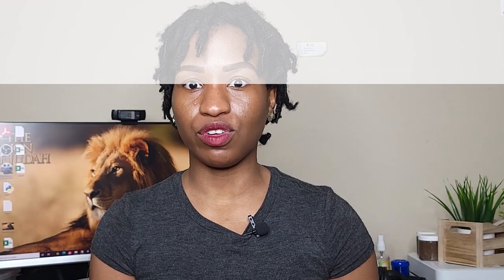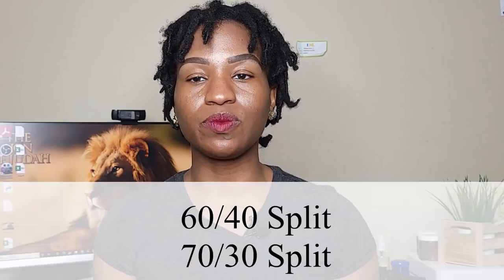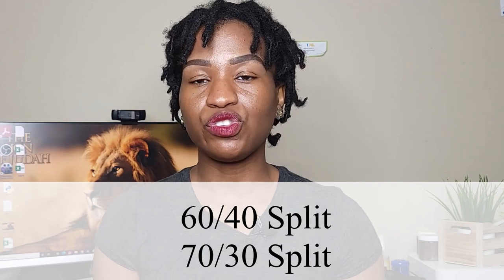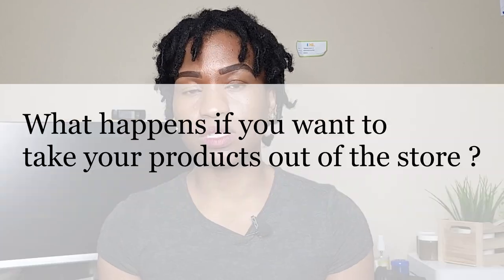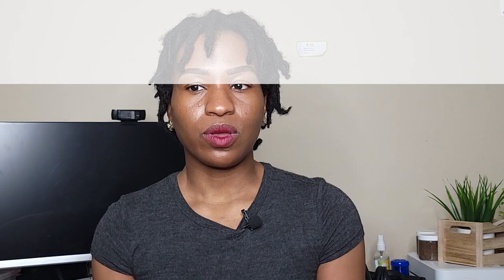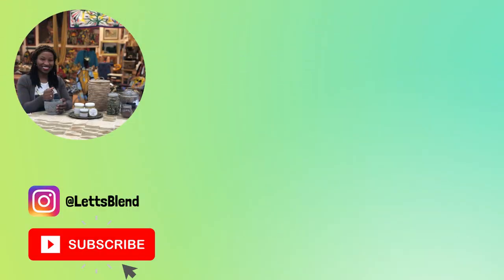What you should know about selling products on consignment | Body Butter Business| handmade skincare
This video deeply delves into putting your handmade skincare products on consignment in stores. I share my personal experience with putting products on consignment and my conclusion about the consignment business. If you've ever wondered if it's worth it or unsure what the consignment process is like, this video is for you. Even though I'm discussing consignment for skincare products, some tips can also help other businesses.

⭐️Picture Equipment I use⭐️
Phone Holder
Ring Light
Phone Tri-Pod ( to record for IG Posts)